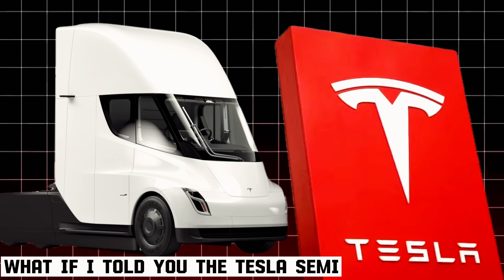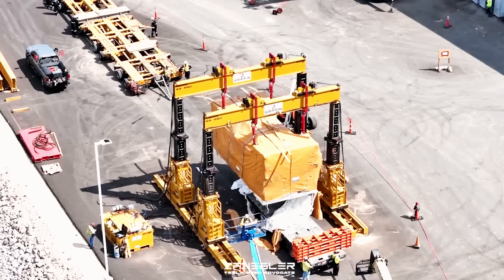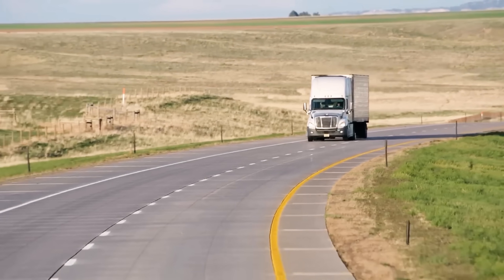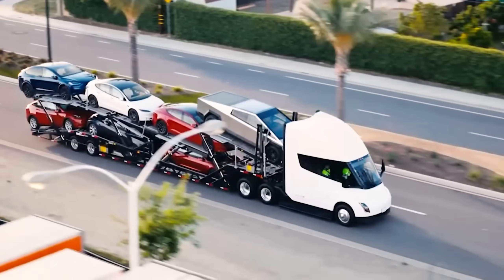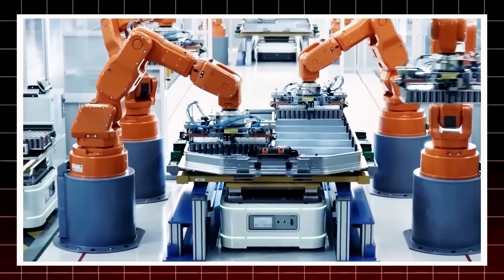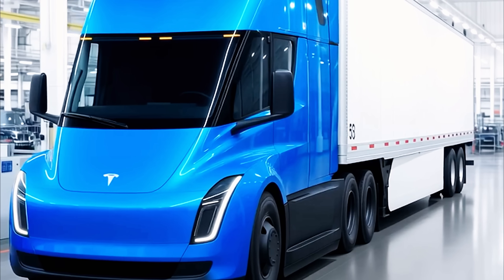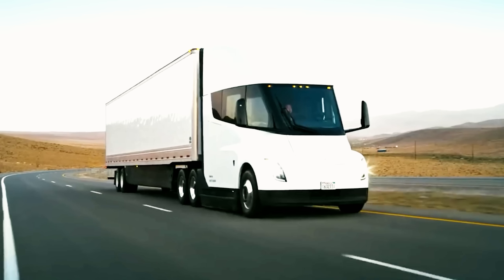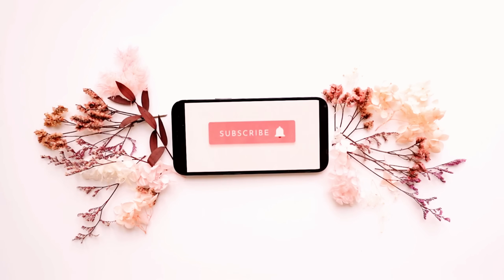Elon Musk’s Tesla Semi Production Line SHOCKS Industry – 1 Truck Every 10 Minutes!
🚛⚡ What if I told you the Tesla Semi is about to revolutionize trucking forever?

For years, the Tesla Semi faced its toughest challenge—not technology, but production. With no dedicated production line, the Semi relied on manual assembly, slowing down progress. That’s why, nearly 8 years after its debut, fewer than 1,000 Semis are on the road. Many even called it “production hell.”

But now, everything is changing. 🏭✨

🔍 New drone footage has revealed something HUGE: a massive Giga Press designed specifically for the Tesla Semi is on its way from Giga Texas to Giga Nevada. This isn’t just another machine—it’s the missing piece of the puzzle that could take production to the next level.

With Tesla’s new 4-million-square-foot factory, Elon Musk’s bold target of 50,000 Semis per year (that’s one every 10 minutes!) might finally become reality. 🚀

So how will the world’s biggest Giga Press transform Semi production? And could this finally give Tesla the edge to dominate the global trucking industry? 🌍💥

📩 Notice to Content Owners:
We respect all creators and will promptly comply with your request.